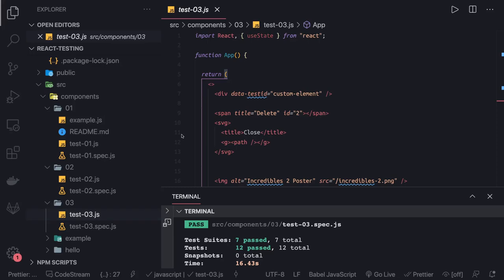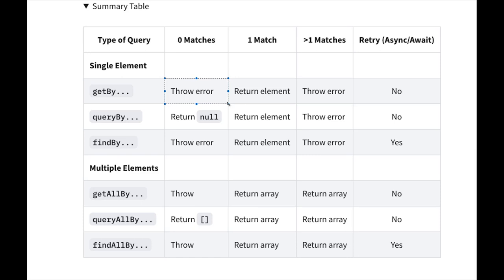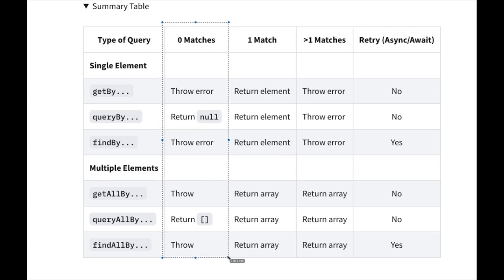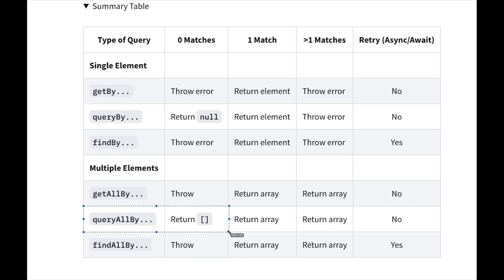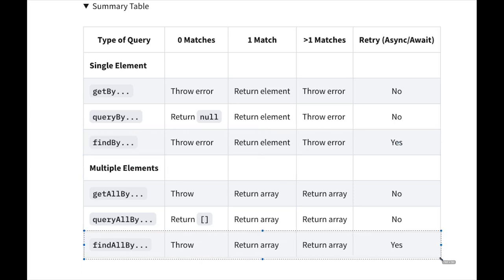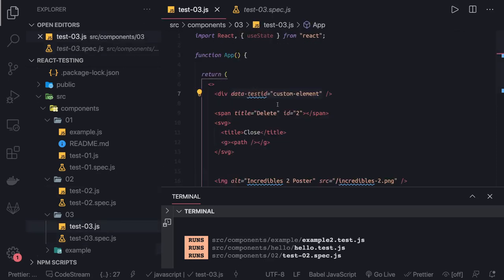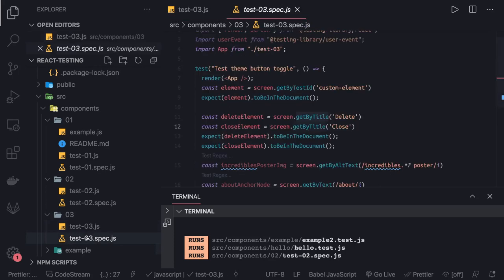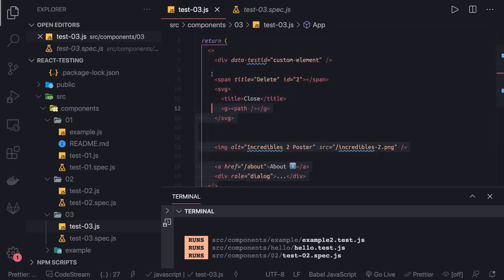React Testing Library getBy, QueryBy, findBy Methods #20